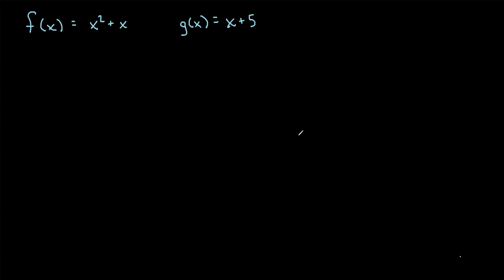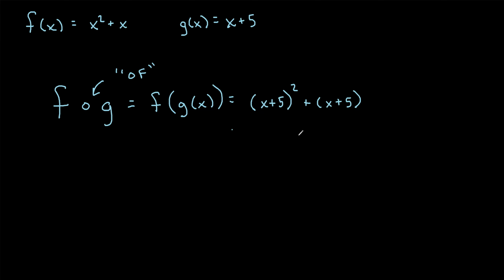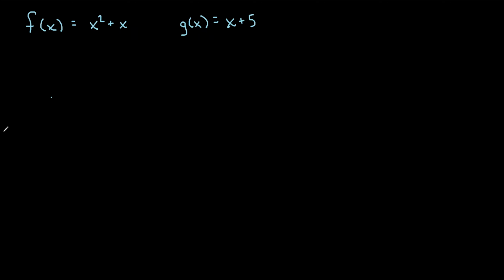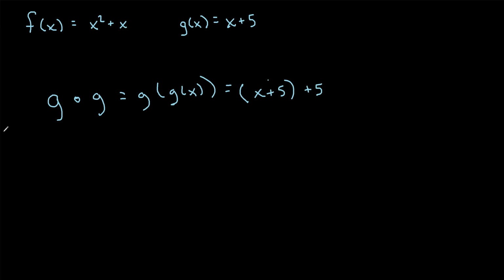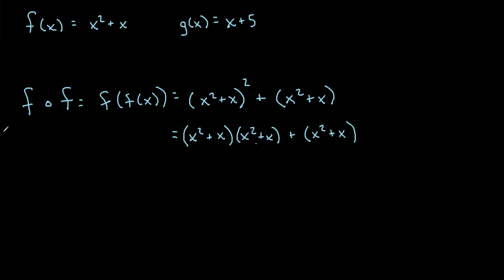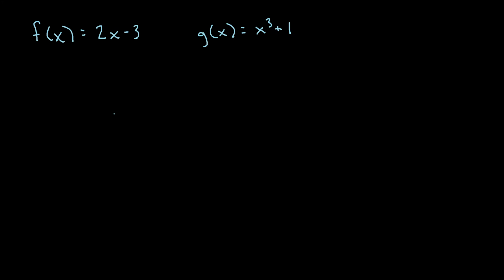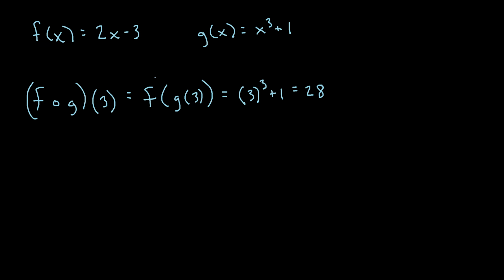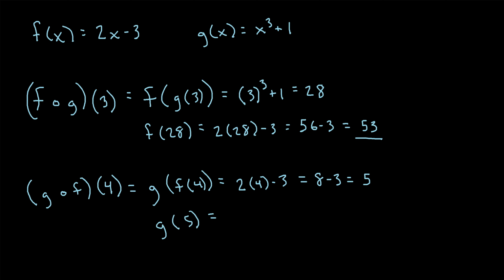How to Solve Composite Functions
In this video I explain how to solve composite functions, including several step-by-step examples.